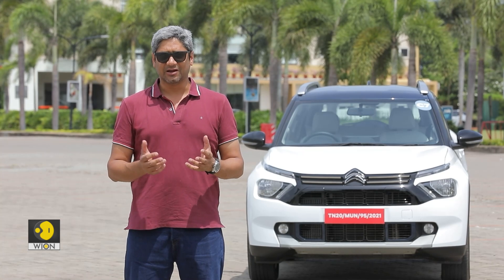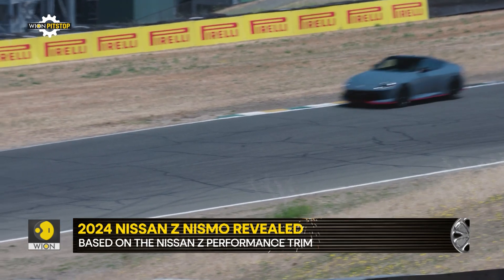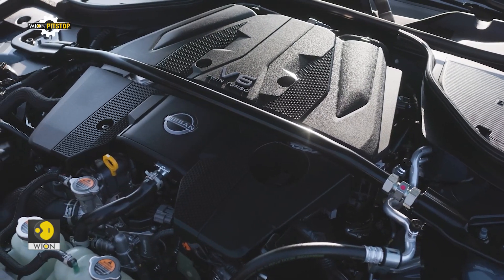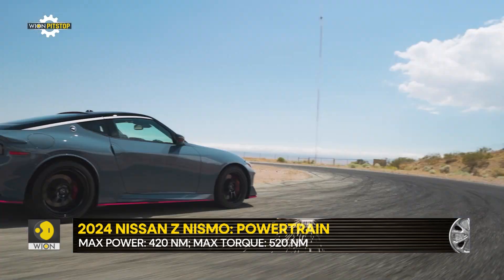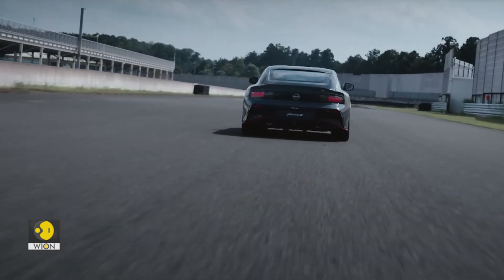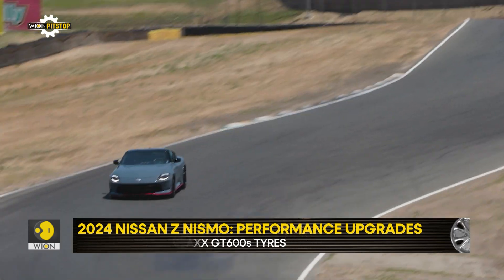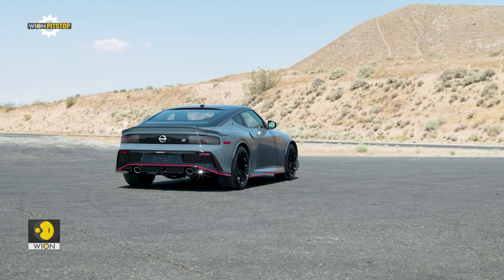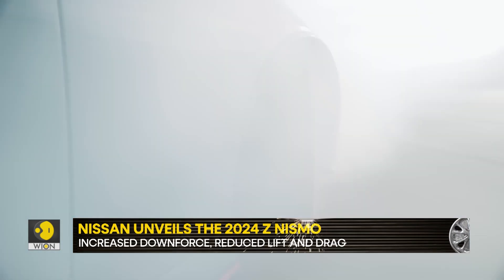There's a new Nismo in town: 2024 Nismo Z debuts with track-ready performance | WION Pitstop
Say hello to the 2024 Nissan Z Nismo. As one would expect from a Nismo product, the Z has been subjected to visual and mechanical enhancements to deliver an even more engaging track-driving experience.

Based on the Nissan Z Performance trim, the Nismo version offers a limited-slip differential, bigger wheels and brakes, stiffer suspension, and better seats. It further blows up the oomph factor by adding redesigned bodywork, stickier rubber, and more horsepower.

Under the hood, the Z Nismo carries the same twin-turbocharged 3-litre V6 that powers the standard Z. However, Nissan engineers followed the tried-and-tested method of adding more boost from the GT-R Nismo, and the results are excellent – 20 more horsepower and 46 Newton-metre torque advantage over the standard Z. Here’s a look.